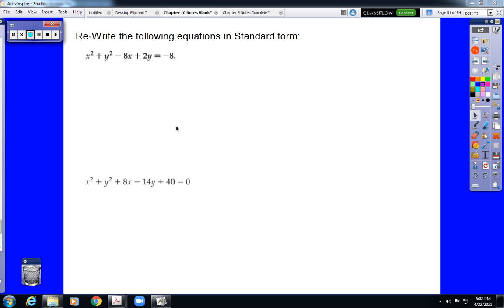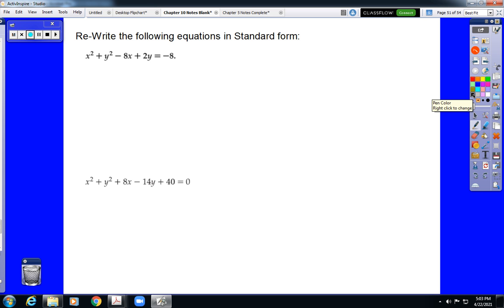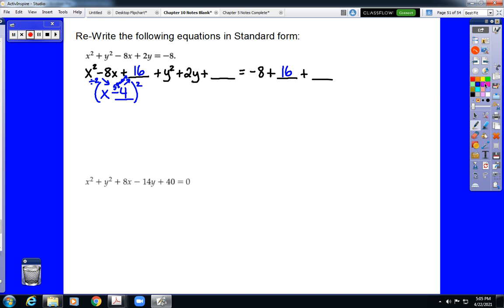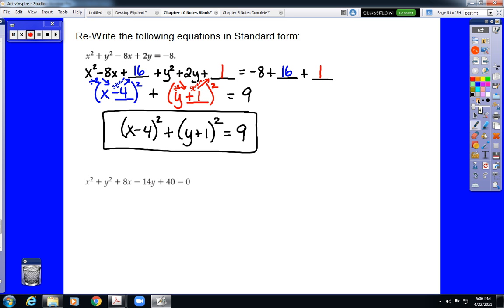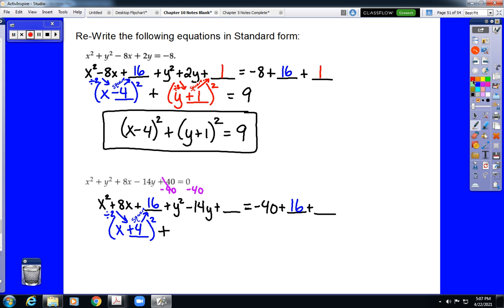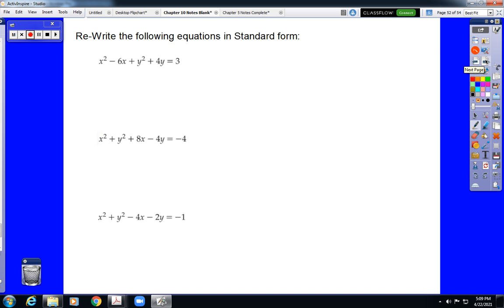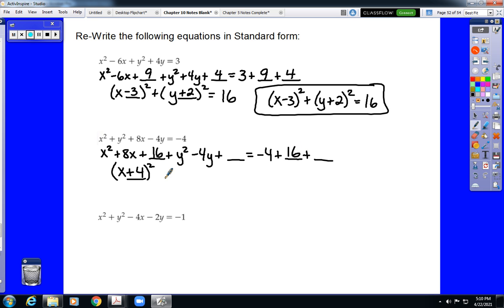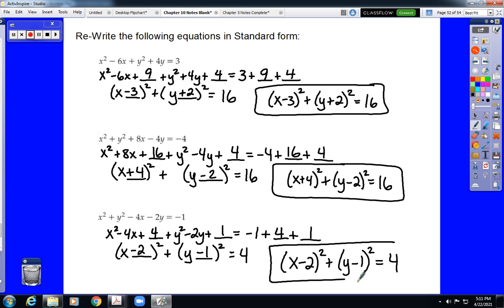Chapter 10 Section 8 Equations of Circles 4 of 4 Converting to Standard Form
Honors Prep Geometry ONLY